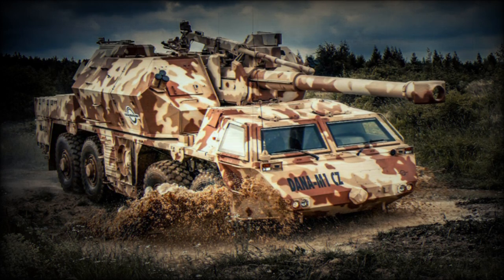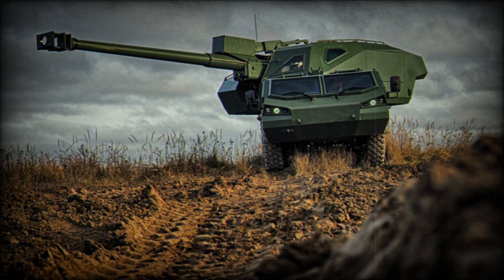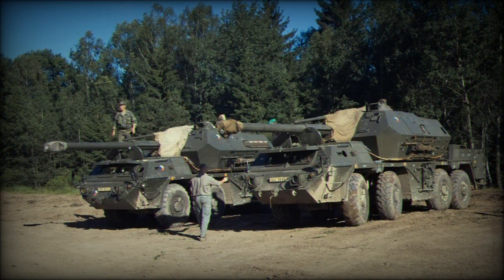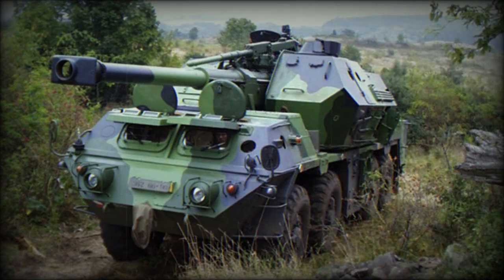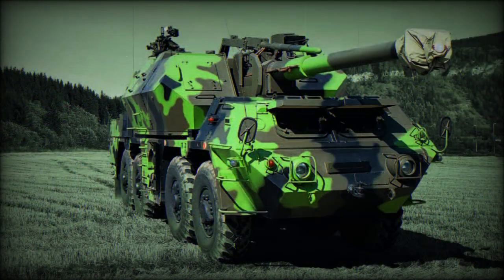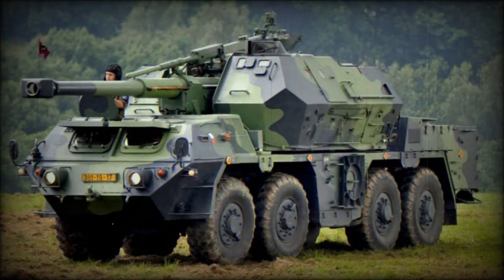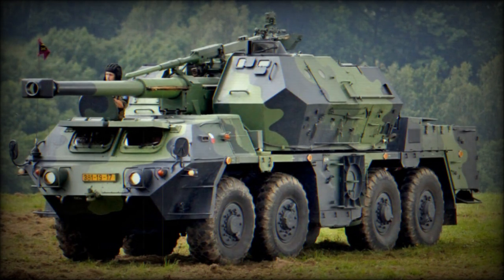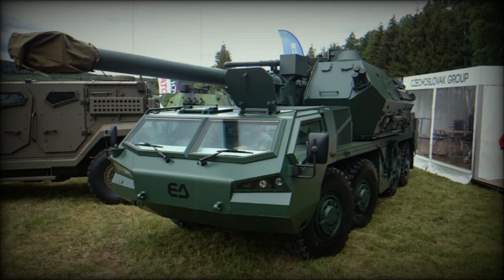DANA M1 CZ 152 mm Self-Propelled Gun-Howitzer (Czech Republic)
The DANA M1 CZ is an upgraded version of the DANA that was adopted by the former Czechoslovakia in 1981. Currently the original DANA is in service with the Czech republic, Slovakia, Georgia, Poland and Libya. The new upgrade was developed by Excalibur Army. First prototype of the DANA M1 CZ was completed in 2011. It has a modified chassis with new engine, new fire control system, new navigation aids and a number of other improvements. This Czech artillery system has been exported to Azerbaijan, despite the arms embargo imposed on Azerbaijan. Azerbaijani howitzers were first publicly revealed in 2017.

Unlike many self-propelled howitzers, the DANA M1 CZ is based on an armored 8x8 wheeled chassis. Such chassis is less expensive to build and to maintain comparing with tracked chassis.

The DANA M1 CZ uses the same 152 mm gun of the original DANA. The gun is mounted externally between two separated compartments of the turret. In this way the crew is completely isolated from potentially dangerous gun and autoloader mechanisms and is protected from the powder gasses generated during firing. Turret traverse is 225°, however firing envelope is limited to 45°.

It fires all standard all standard Soviet and indigenous 152 mm rounds. It carries 3 main types of ammunition, including standard high-explosive rounds, extended-range high-explosive rounds and high-explosive anti-tank rounds for direct firing at an armored targets. Maximum range of fire is 18.7 km with standard and 25.5 with rocket-assisted projectile. This artillery system is capable of both direct and indirect firing.

This artillery system fitted with an autoloader. Rounds are fed automatically. It loads shells and charges at any elevation. A total of 40 to 60 rounds are carried by this artillery system. 36 rounds are stored in autoloader's conveyor. Autoloader can load the gun at any angle of elevation.

This artillery system can launch up to 5 round per minute in full-auto mode. Manual rate of fire is reduced to 2 rounds per minute. Sustained rate of fire is around 1.5 rounds per minute.

The DANA M1 CZ is fitted with new fire control system. It can be integrated into the C4I systems. Vehicle is also fitted with navigation system.

There is also a roof-mounted 12.7 mm machine gun for self-defense.

Vehicle has a modified armored cabin. Armor of the DANA M1 CZ provides protection against small arms fire and artillery shell splinters.

This artillery system has quick preparation for firing and brief redeployment time. Three hydraulic stabilizers are lowered into the ground before firing.

This artillery system is operated by a crew of 5. The crew operates under complete armor protection.

Vehicle is powered by an upgraded Tatra T3-930-52 turbocharged and air-cooled diesel engine, developing 355 hp. The same engine is used by Slovak Zuzana. Engine is located at the rear. It is mated to a Tatra 5-speed semi-automatic transmission. Chassis upgrade has resulted in improved driving properties of the vehicle. Vehicle is fitted with a central tyre inflation system. However it has inferior cross-country performance comparing to that of tracked vehicles.

Normally a battery of DANA M1 CZ would be supported by a fire control vehicle and ammunition supply vehicles. However, if required, each artillery system can operate on its own.

A couple of years ago Konstrukta Defence of Slovakia revealed their updated version of the DANA. The Slovak version is called Zuzana 2. Overall it is a much capable system. It is armed with a standard NATO 155 mm/L52 gun. It has a much longer firing range, much more powerful engine, heavily-armored cab, and some other advantages over the Czech DANA M1 CZ.